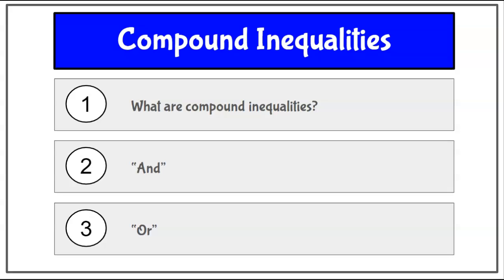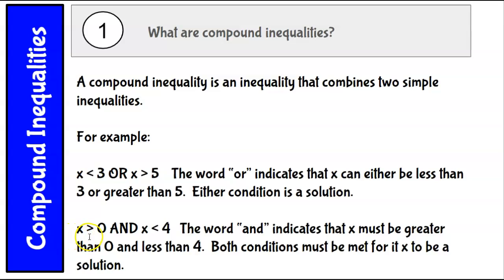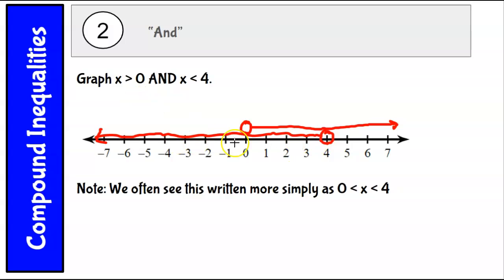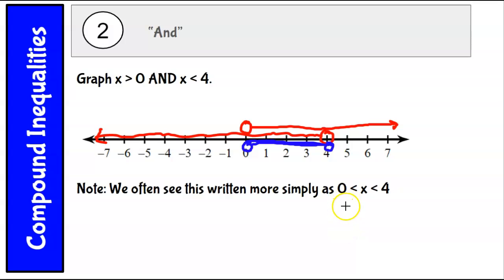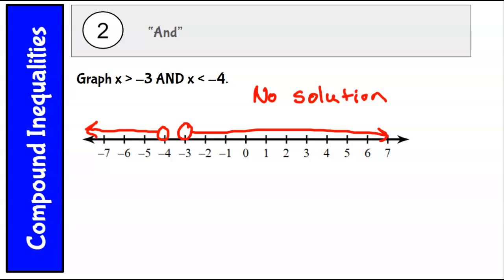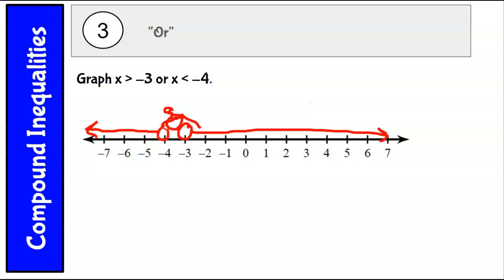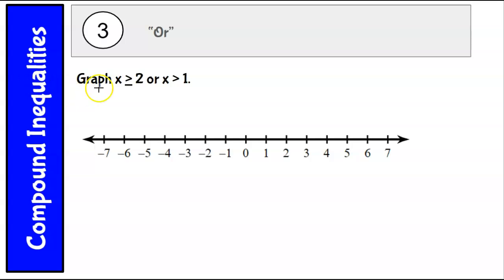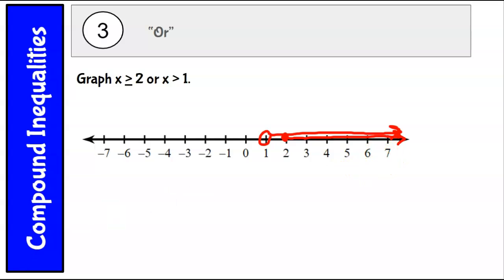W11A.V1 Compound Inequalities